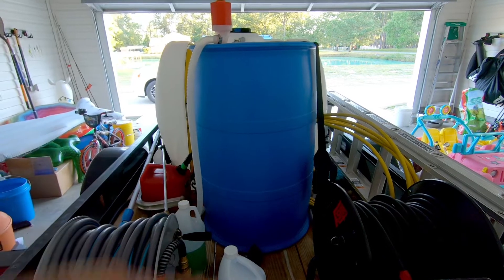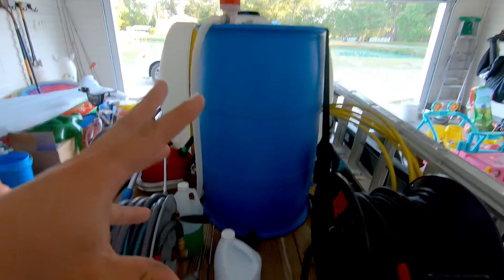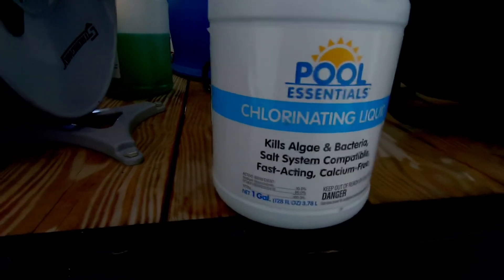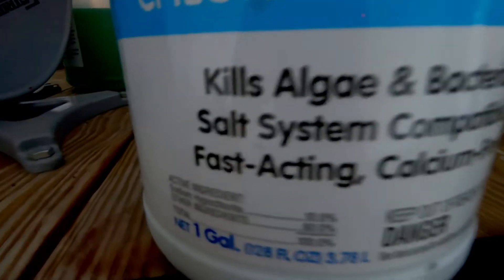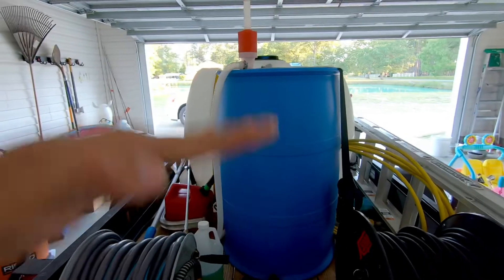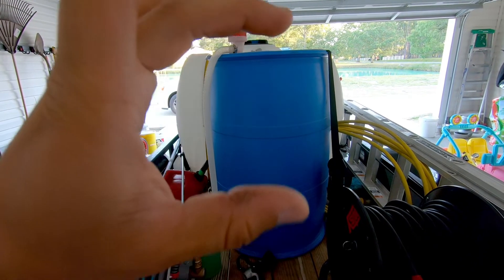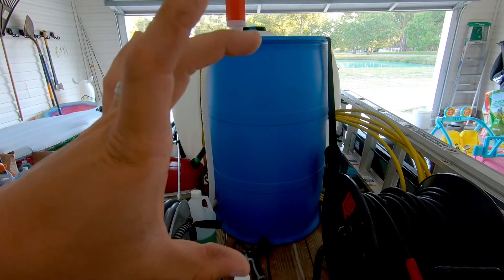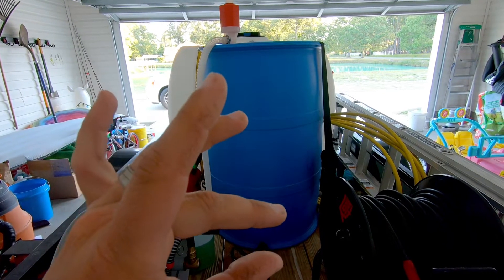Batch Mixing Ratios | Pressure Washing | House Washing | Soft Washing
✅ OUR UNIFORM SHIRTS! ⬇️⬇️
MAKE SURE YOU TELL THEM I SENT YOU